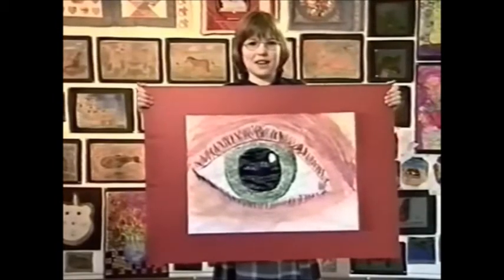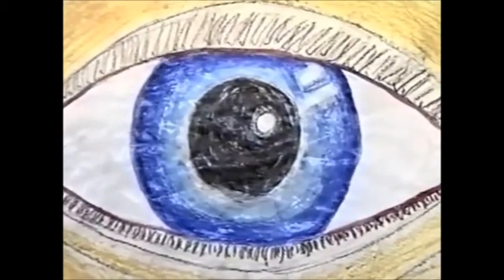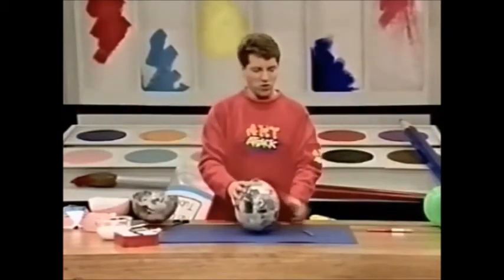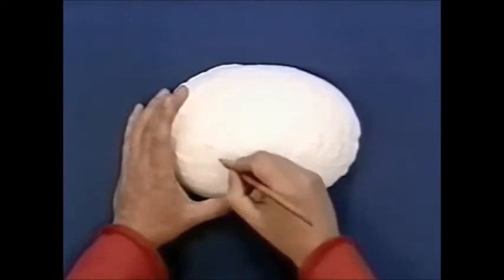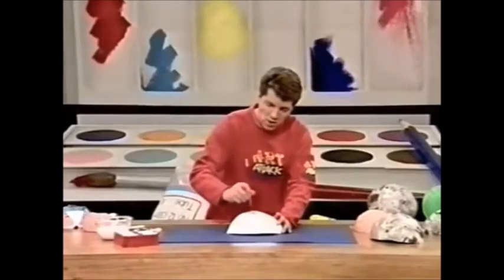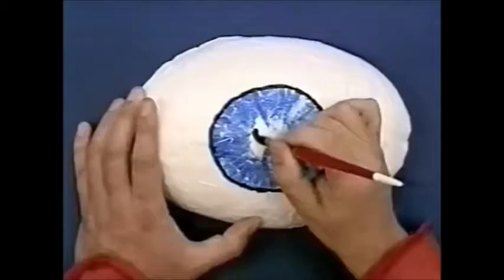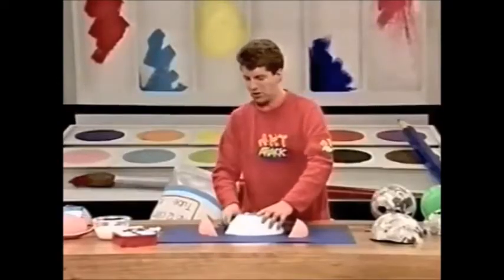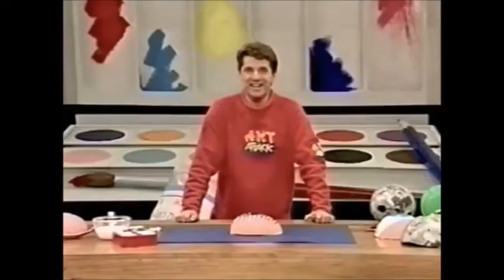Art Attack - Series 10, Episode 2 (1998) Clip 200: A Big Eye